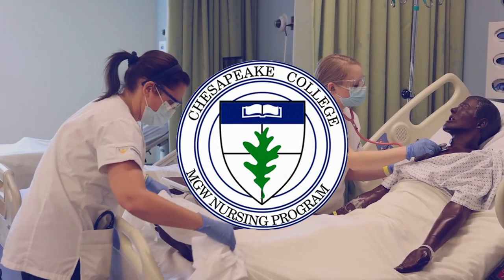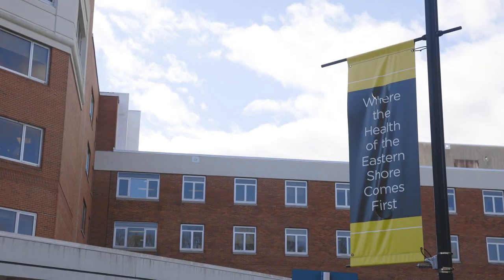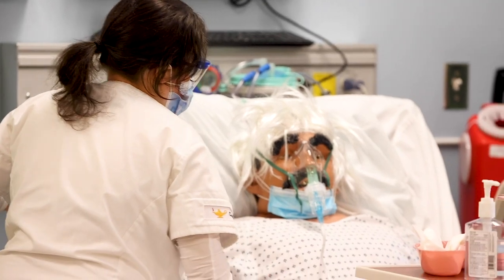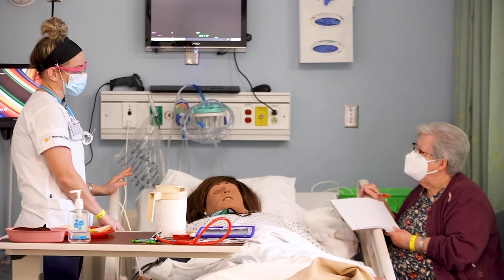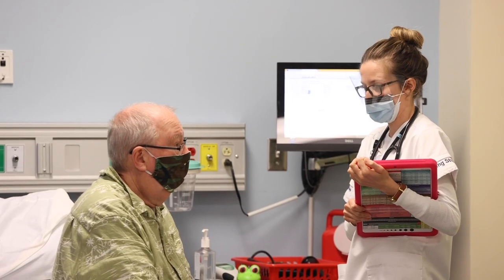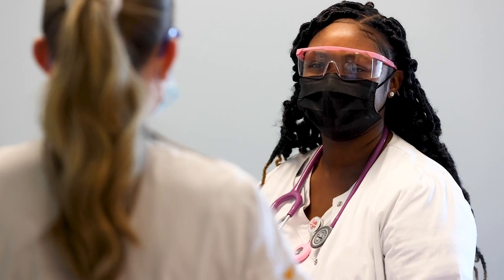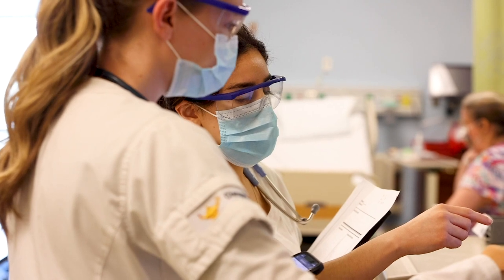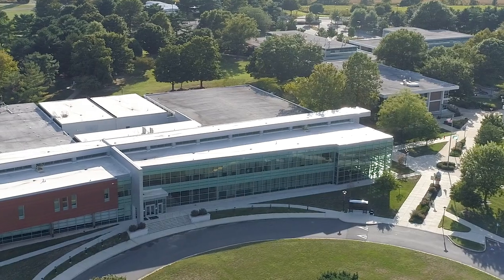Chesapeake College MGW Nursing Program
Hear from Nursing Students what they like about the MGW Nursing Program.  See the new state-of-the-art Simulation Center which provides Nursing Students with a genuine, though-provoking and life-like learning experience.